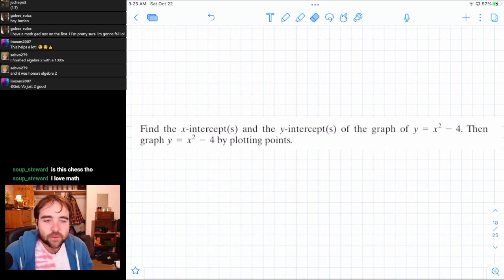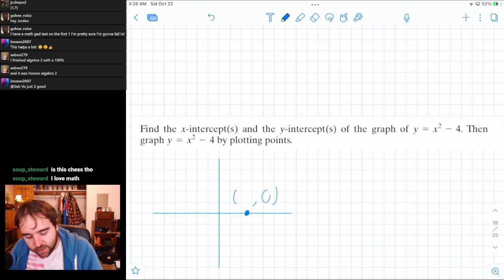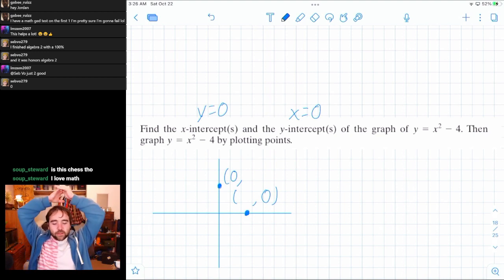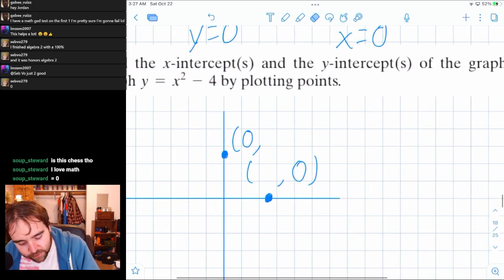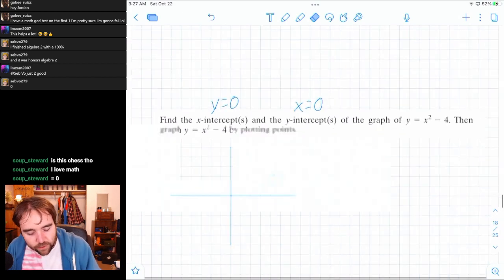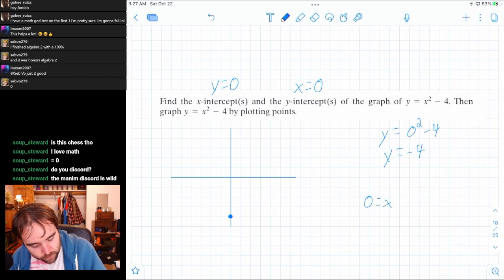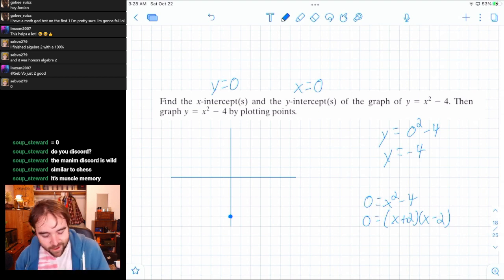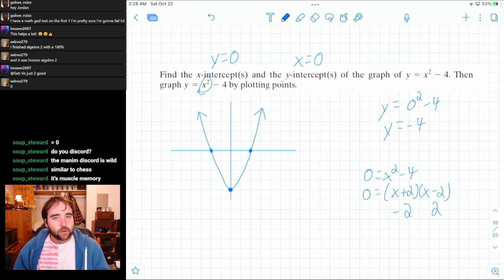Algebra 2 Chapter 2 Section 2 Example 5